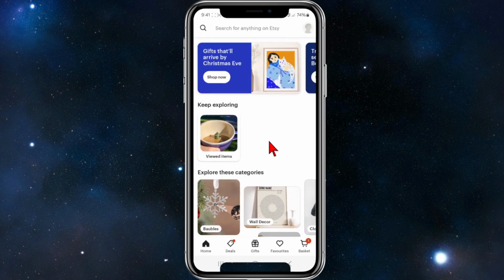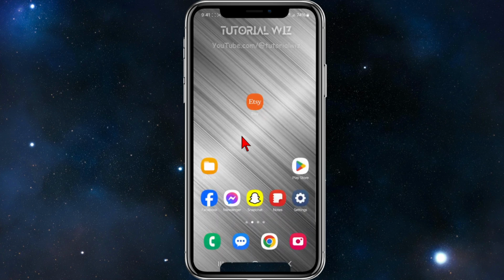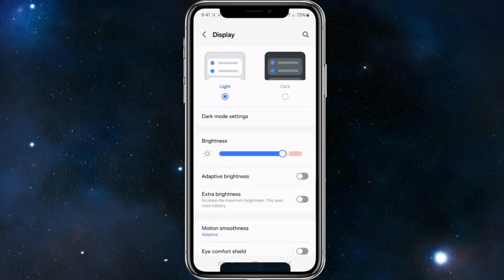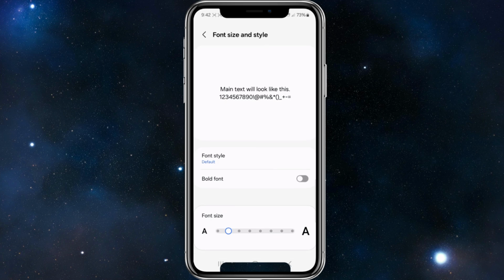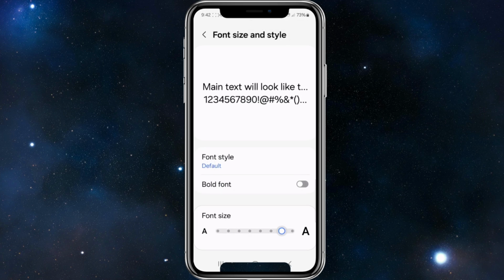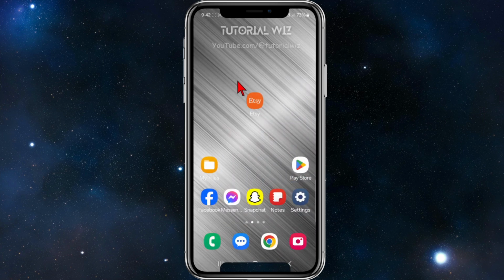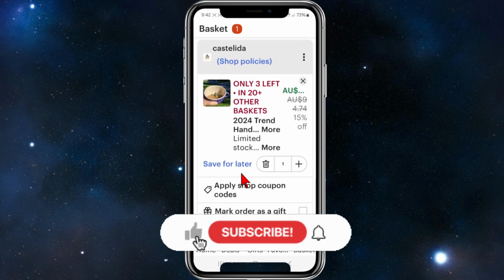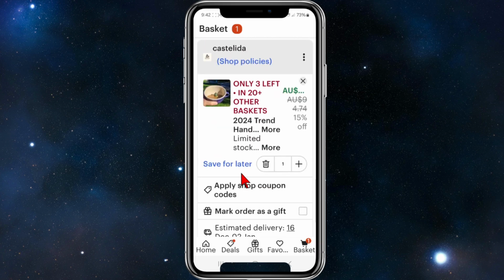How to Increase Font Size on Etsy App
In this video, we’ll show you how to increase the font size on the Etsy app, making it easier to navigate and read listings. Follow these simple steps to adjust the font size for a better shopping experience!